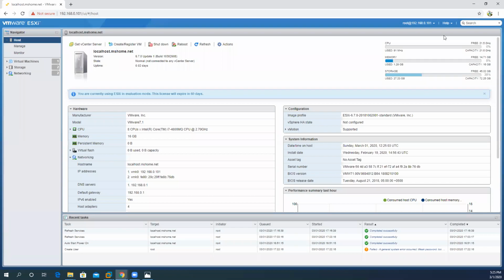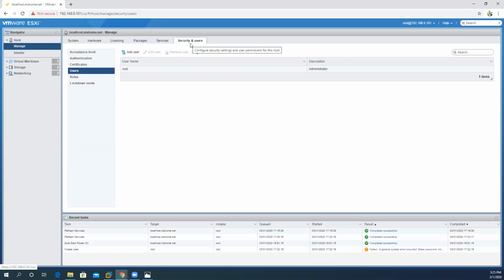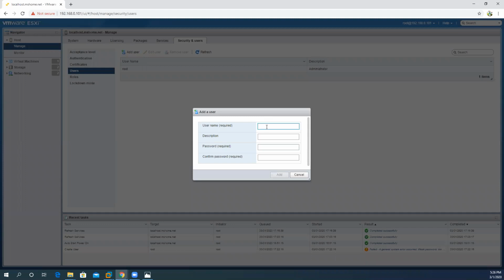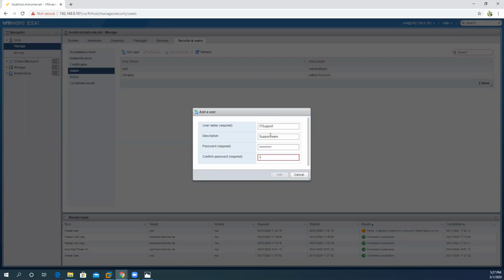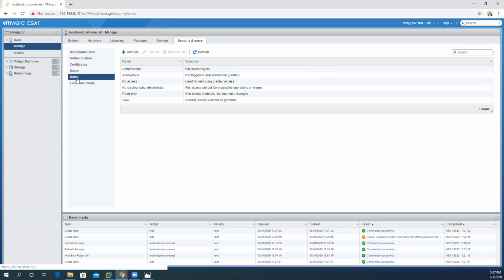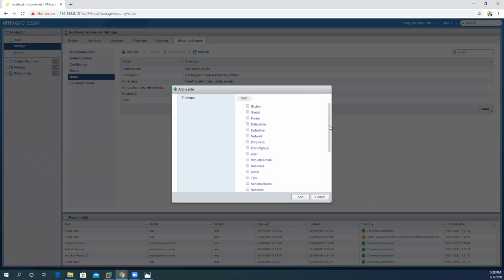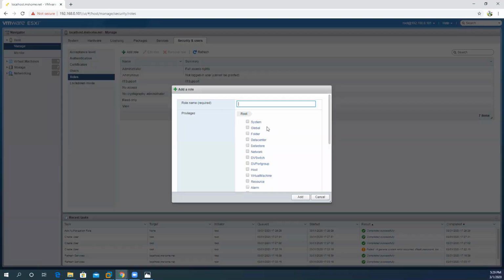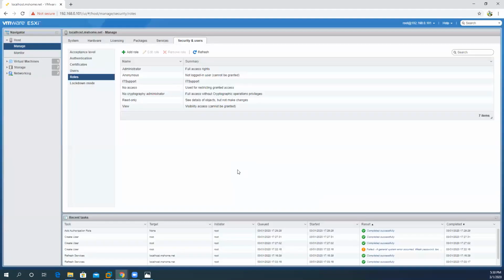Lecture 45 Implementing Users & Roles Security Options Inside ESXI Infrastructure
Protecting Virtualization Host Server by Authorization | Accounting  | Access